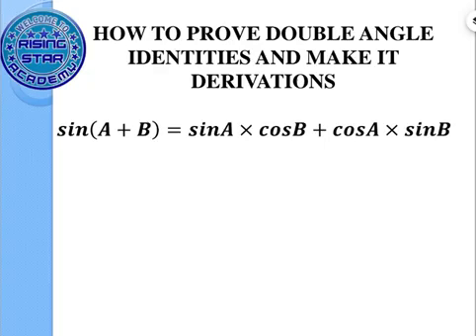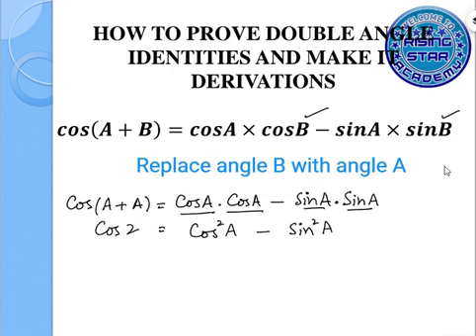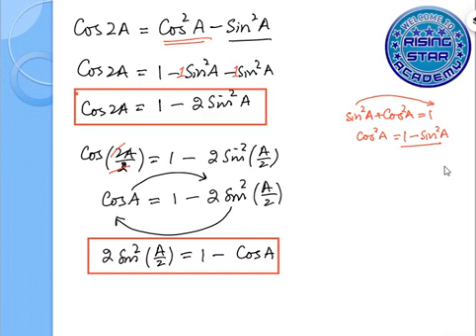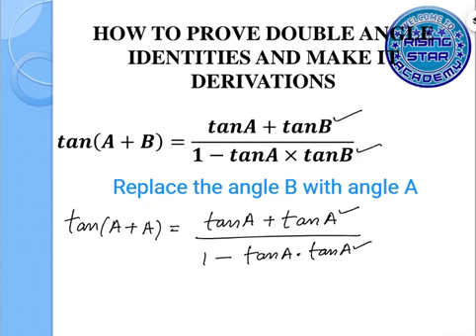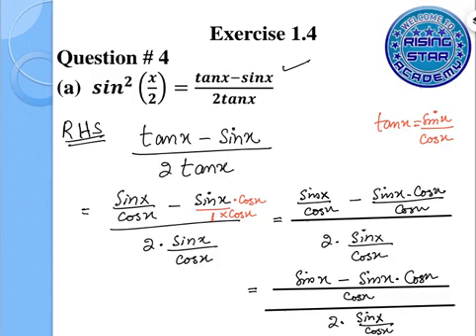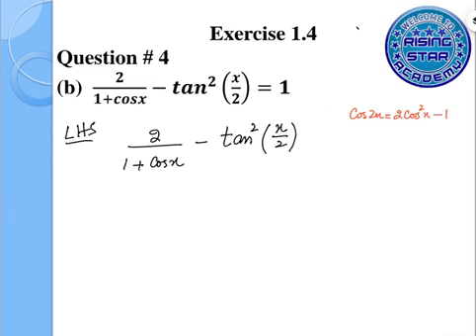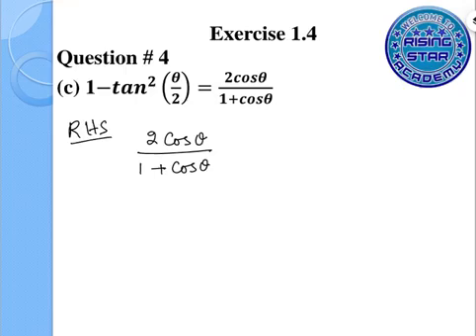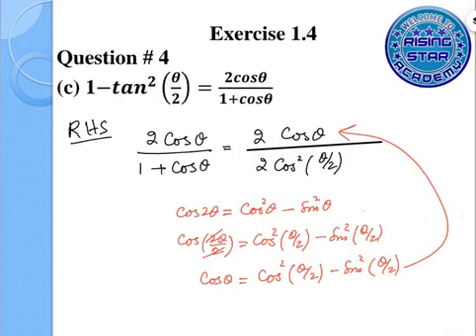24 January 2021